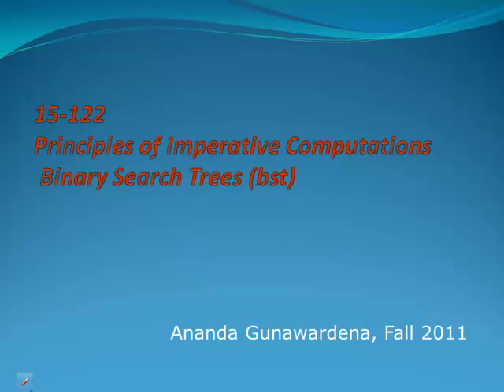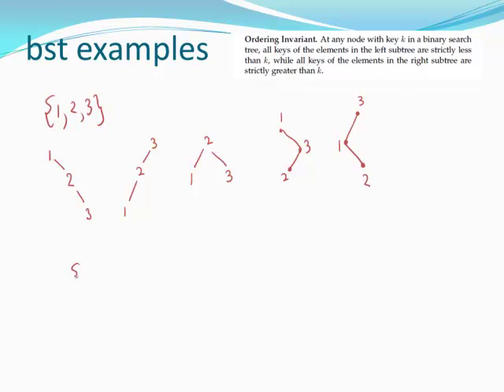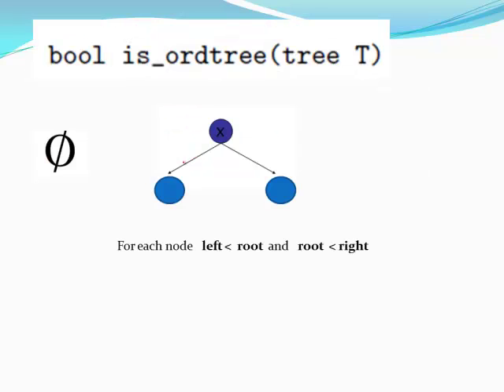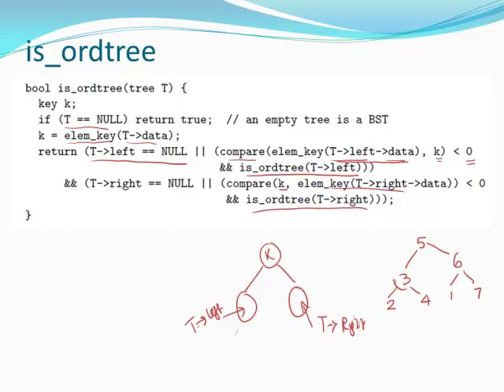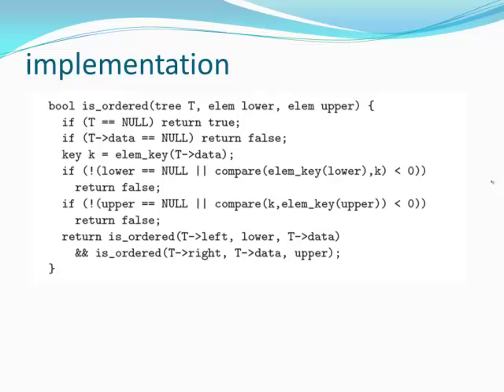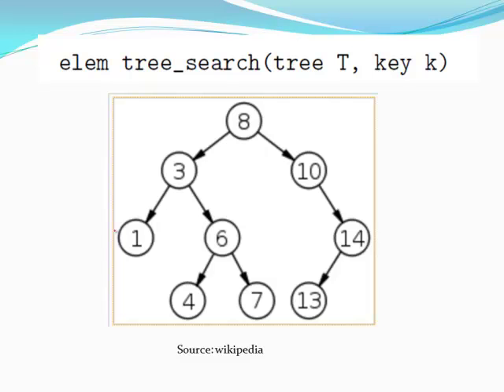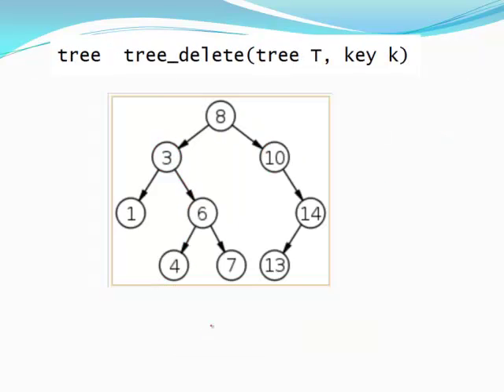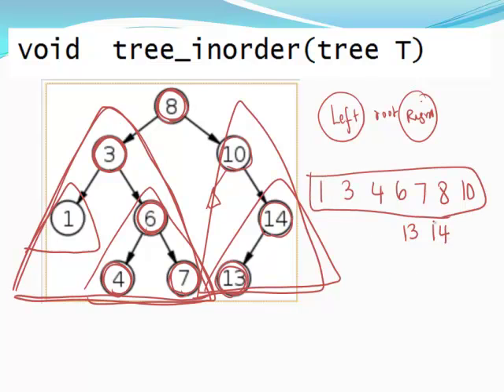binary search trees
a short video to support 15-122 Principles of Imperative Computations